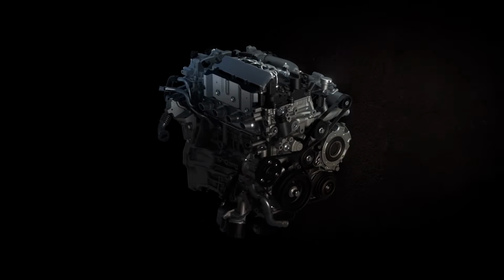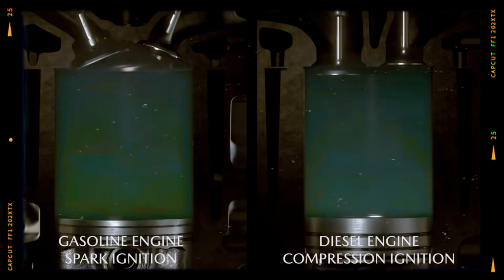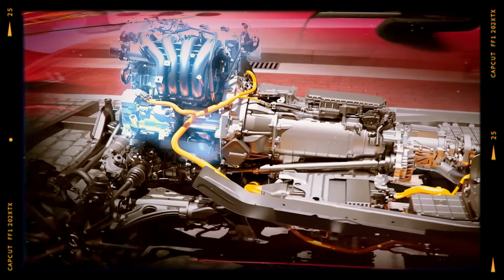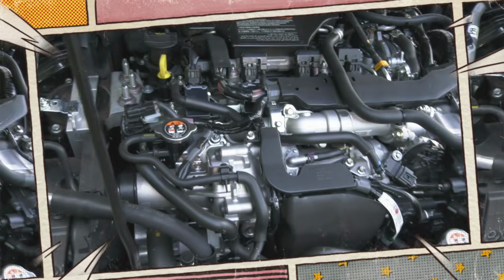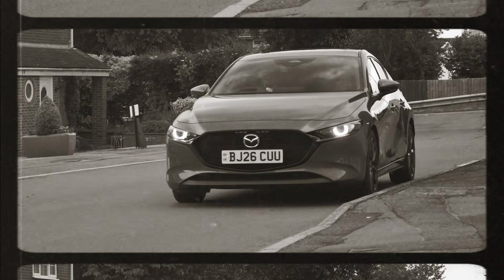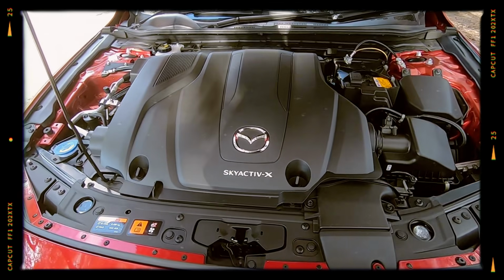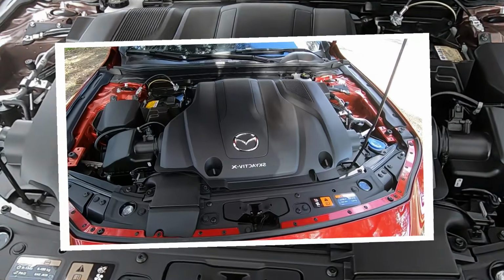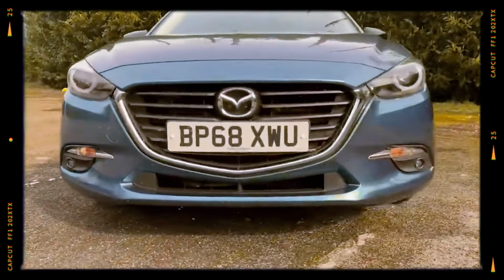Mazda Skyactiv-X Problems Explained! The Hidden Cons Nobody Talks About!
The Mazda Skyactiv-X engine was supposed to revolutionize the gasoline engine. Combining diesel-like efficiency with gasoline performance through Mazda's innovative SPCCI (Spark Controlled Compression Ignition) technology, it quickly became one of the most talked-about engines in the automotive world.

But is the Skyactiv-X really as good as advertised?

In this video, we take a deep dive into the hidden disadvantages, real-world ownership concerns, and lesser-known weaknesses of the Mazda Skyactiv-X engine. We'll discuss fuel quality sensitivity, cold-start behavior, software-related drivability issues, maintenance costs, mild-hybrid system concerns, and whether the promised fuel economy benefits are worth the added complexity.

If you're considering buying a Mazda3, CX-30, or another Mazda equipped with the Skyactiv-X engine, this video will help you understand what owners and mechanics have learned after years of real-world use.

Topics Covered:

✔ How Skyactiv-X SPCCI technology works
✔ Common complaints from owners
✔ Fuel economy expectations vs reality
✔ Cold-start and drivability issues
✔ Mild-hybrid system concerns
✔ Maintenance and repair costs
✔ Reliability analysis
✔ Is the Skyactiv-X worth buying?

Whether you're a Mazda enthusiast, a used-car buyer, or simply curious about advanced engine technology, this video provides everything you need to know about the Mazda Skyactiv-X engine.

Timecodes:
00:00:00 - Introduction
00:00:51 - Inconsistent driving feel
00:01:34 - Sensitivity to fuel quality
00:02:09 - Cold start and low-temperature behavior
00:02:39 - Software Sensitivity
00:03:12 - Limited Performance
00:03:43 - Expensive and specialized repairs
00:04:10 - Mild hybrid failure
00:04:29 - Conclusion